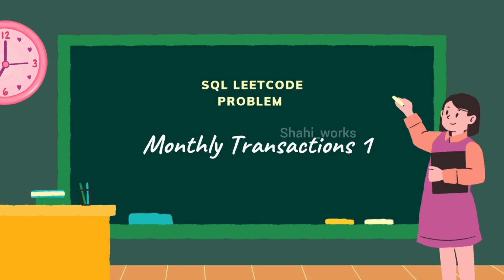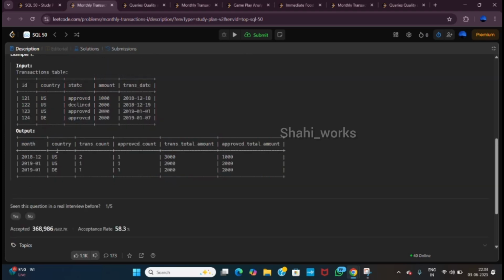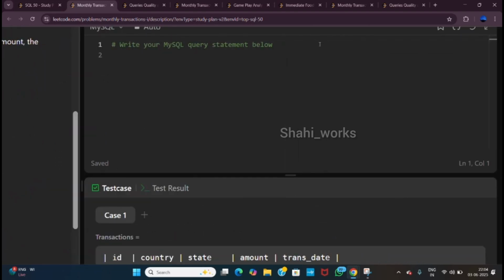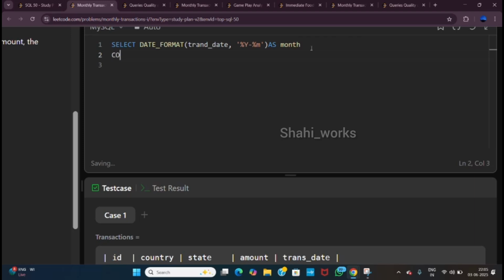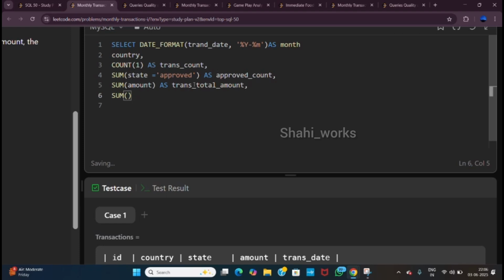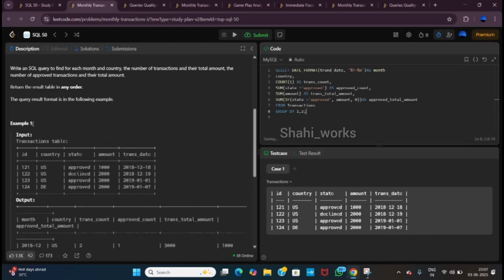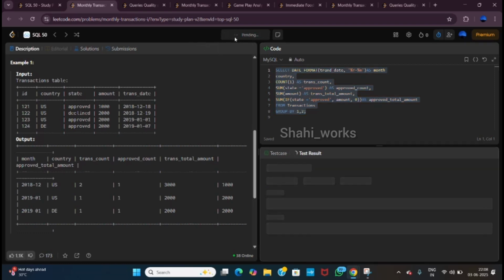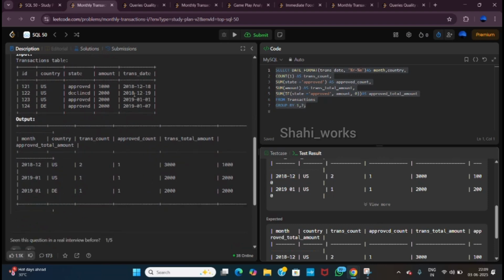🔹 Part 20: LeetCode SQL – Monthly Transactions I 🔹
📌 What you’ll learn:
✔️ Handling date-based queries
✔️ Using aggregation functions
✔️ Grouping data by month and year
✔️ Writing clean and efficient SQL code

💻 Perfect for:
SQL beginners, job seekers, and anyone preparing for SQL interviews!